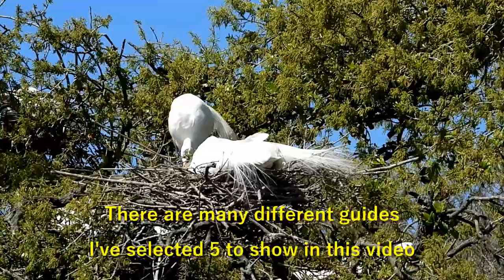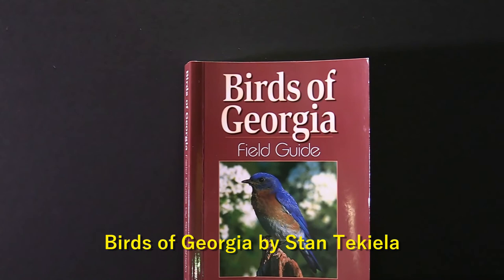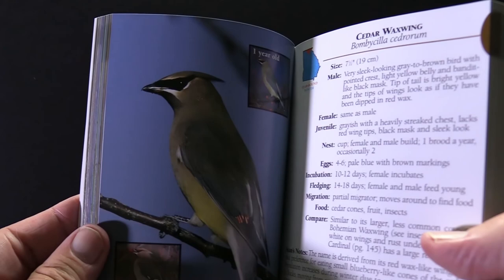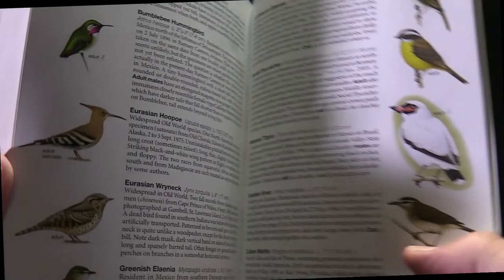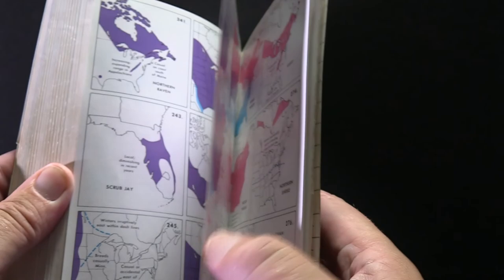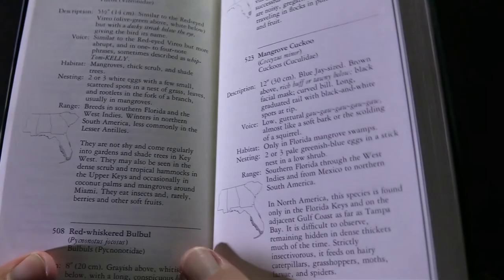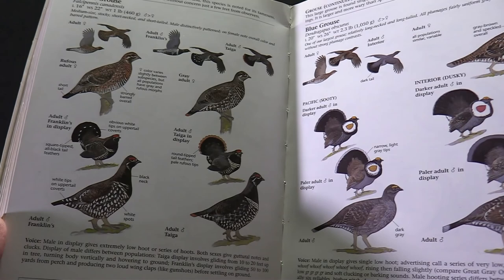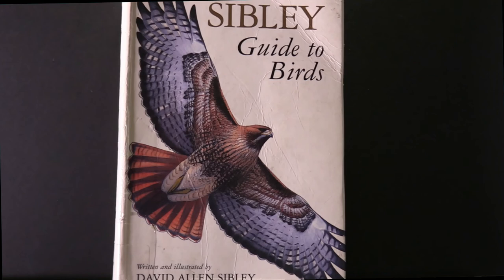Birding Field Guides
A video showing 5 different birding field guides. These were ones I either owned or checked out at the library. It will give you a look into what these books offer, how they look if you are either new to birding or considering buying a field guide. I am not endorsing any particular book, these are just ones that I had. Find one that works for you or visit your local library. Included in the video is a way for you to make your own birding field guide. The books are:
1.) Birds of Georgia
2.) National Geographic Field Guide to the Birds of North America
3.) Peterson Field Guide: Eastern Birds
4.) The Audubon Society Field Guide to North American Birds: Eastern Region
5.) The Sibley Guide to Birds